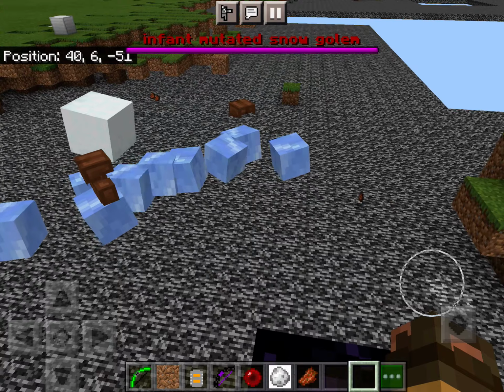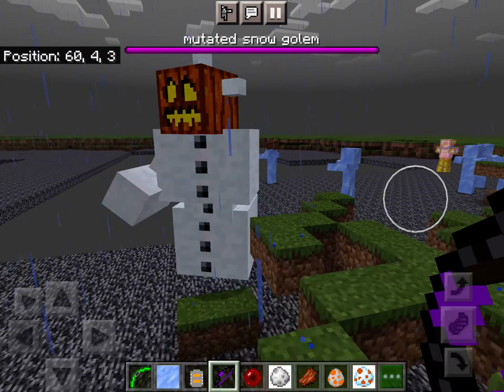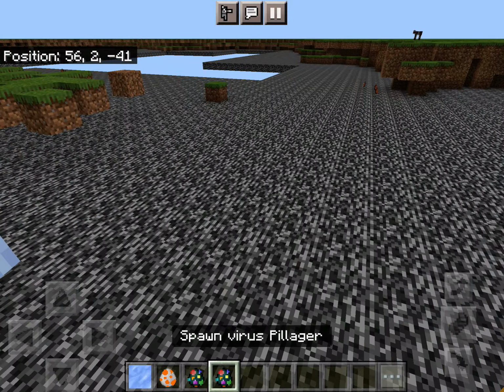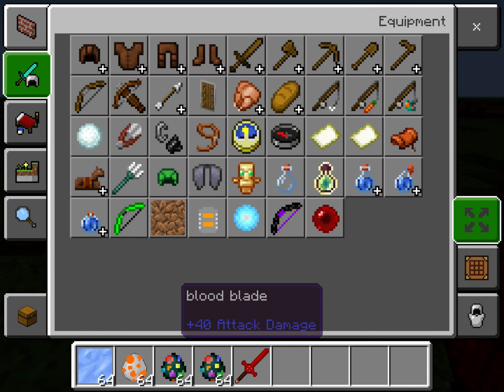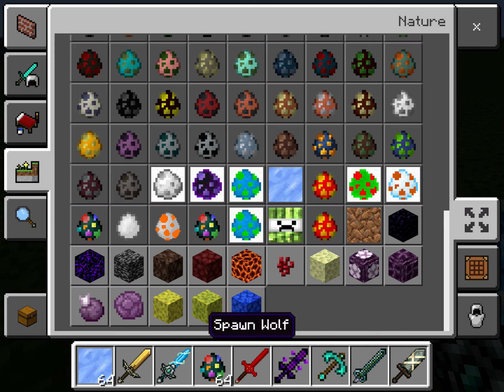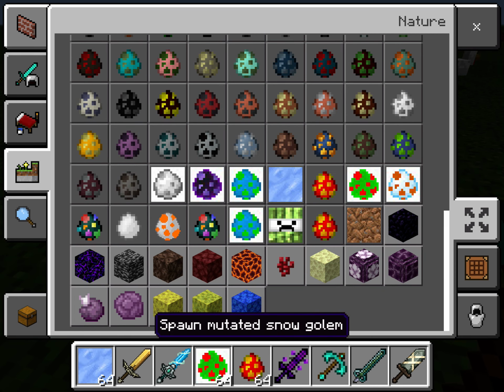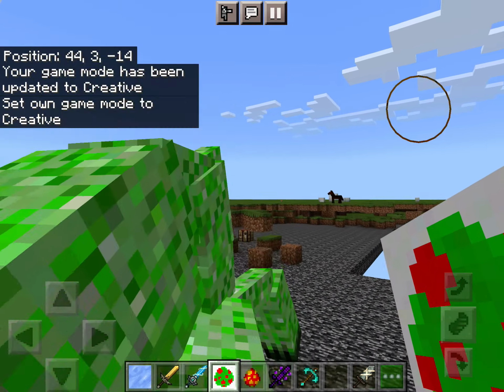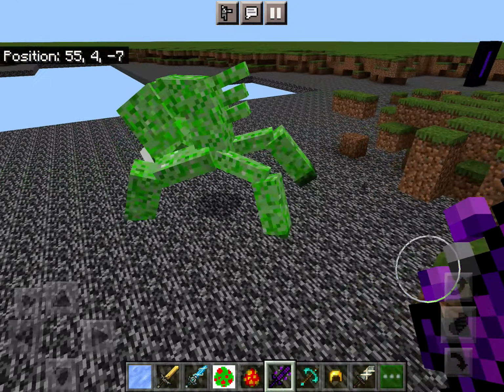Better mutated creatures